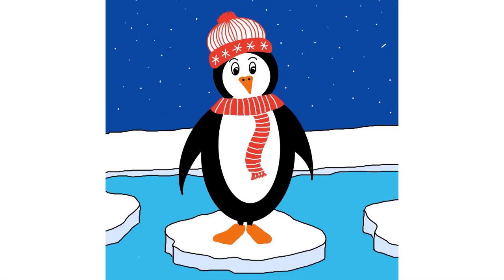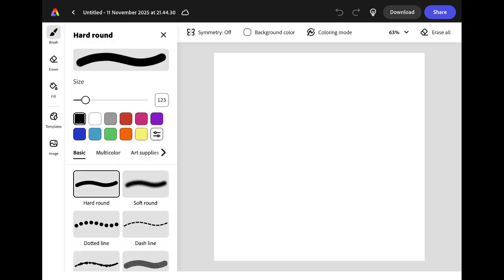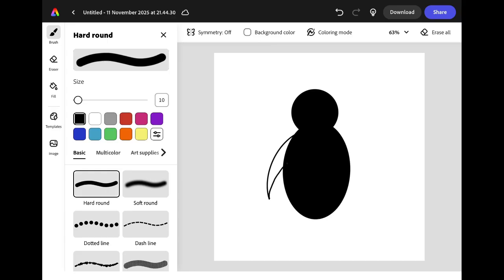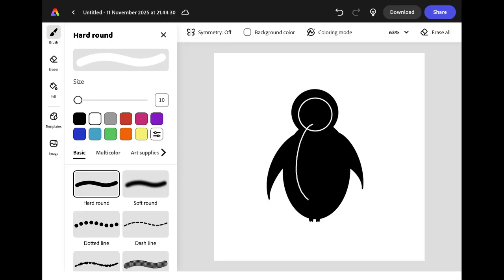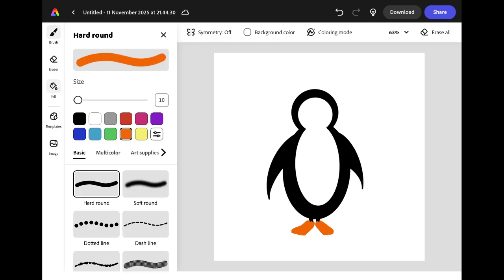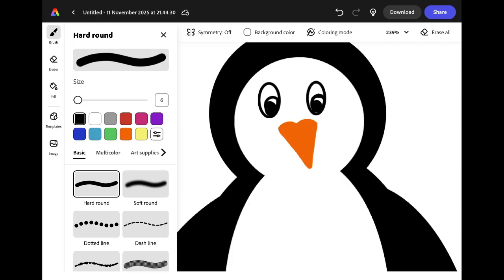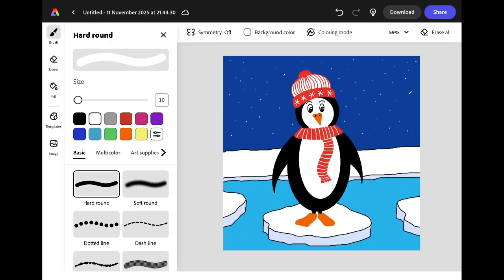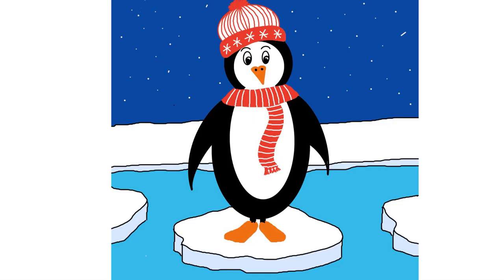Winter Penguin - Learn to draw with Adobe Express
Learn how to draw a winter penguin and explore skills in Adobe Express such as: Snap guides, Draw tools and Colouring Mode.

Join ACE Innovator, Suzanne, from Inspire Learning in the Scottish Borders for this festive drawing tutorial!

Share your work with us using AdobeEduCreative or post on the Adobe Education Community Forum! edu.adobe.com Who knows...you might even win one of our monthly prizes!

Want more of this type of content? Join our ACE Leader programme - a flexible community for you to dip in and out of to pick up tips and resources for using Adobe for Education tools in your classroom!